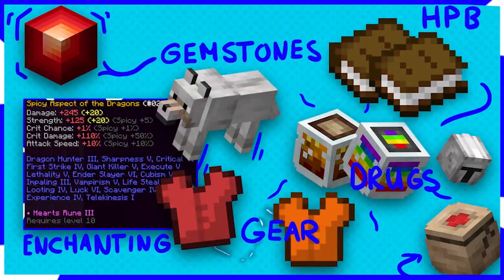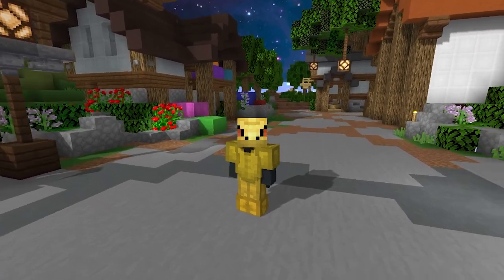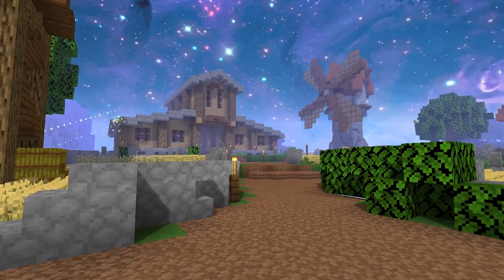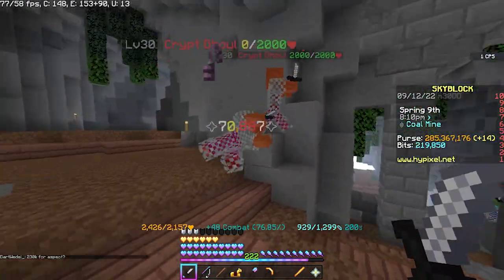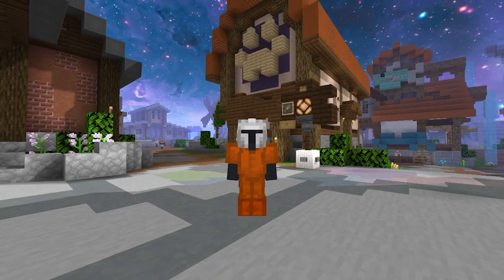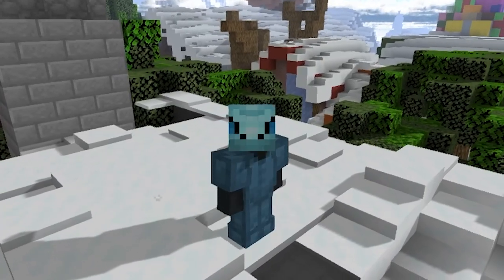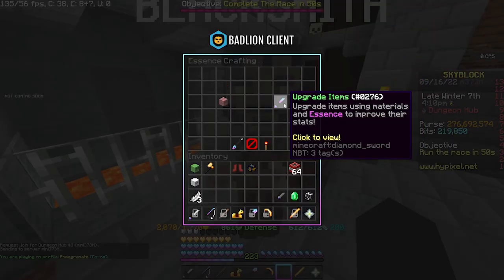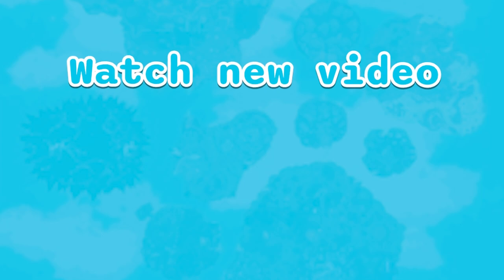How To Deal More Damage In Hypixel Skyblock (UPDATED)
In this video I explain how to deal more damage in hypixel skyblock. The most popular gamemode on the biggest Minecraft server. This video will maximize your damage. This complete guide should be very helpful at any stage of the game. that includes beginners and skyblock veterans.

00:00 Intro

00:08 Giveaway

00:25 Begin + Some info

00:42 Accesories

01:38 Potion effects

02:09 Skills

02:22 Slayers

02:34 Setup

03:40 Setup modifiers

04:26 Outro :)